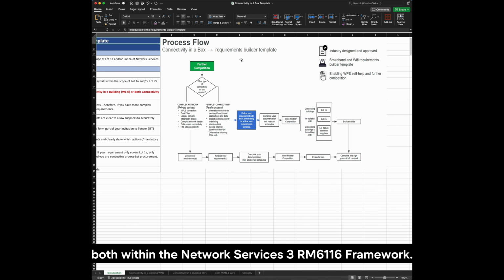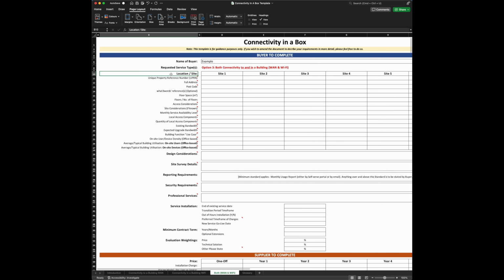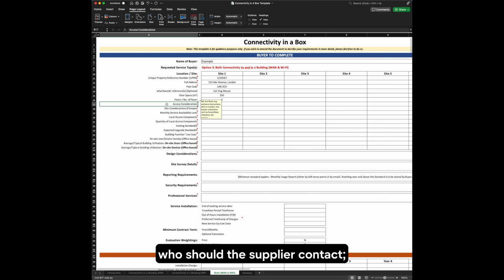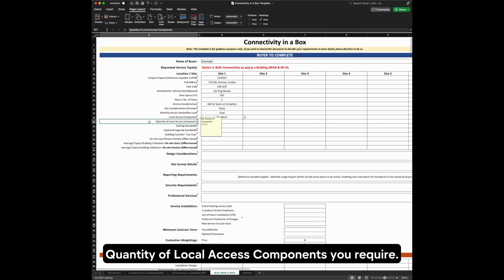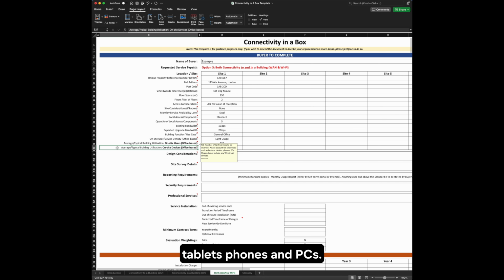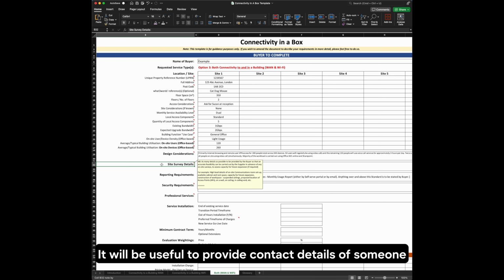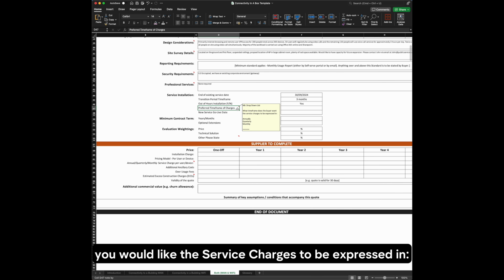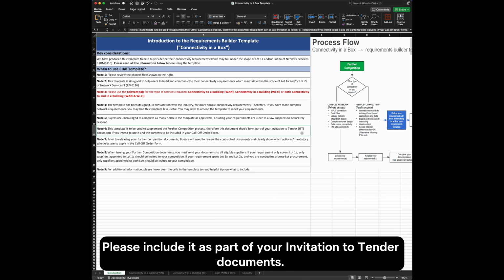Connectivity in a Box